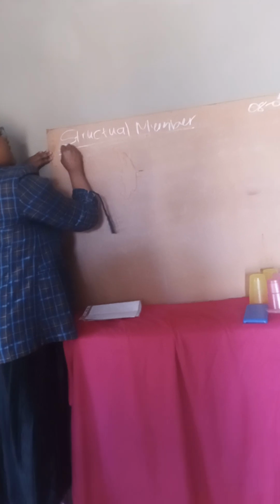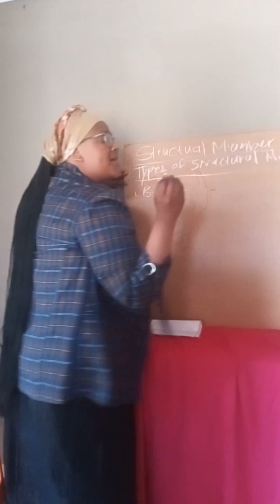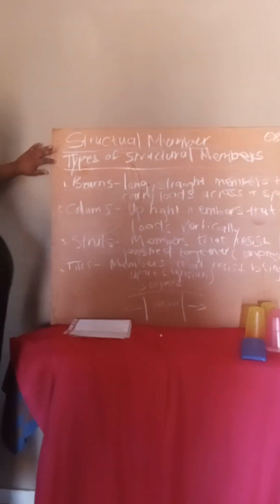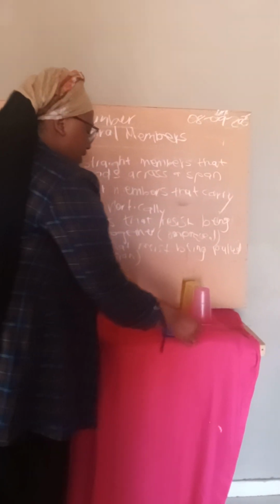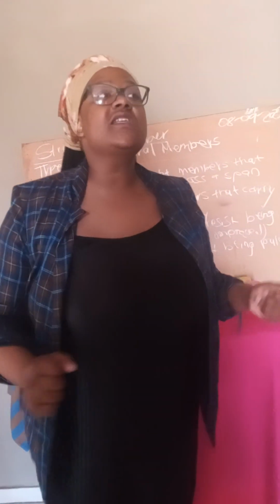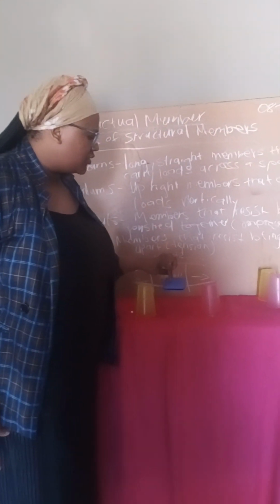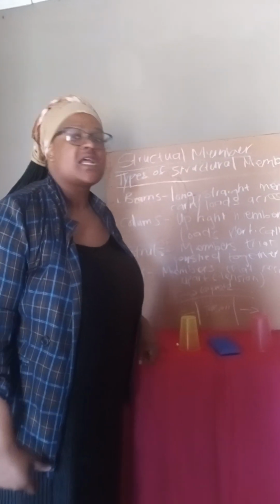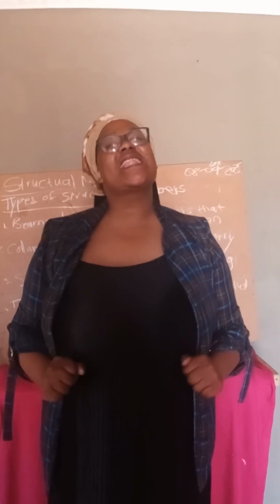Technology SP SF2 semester 2